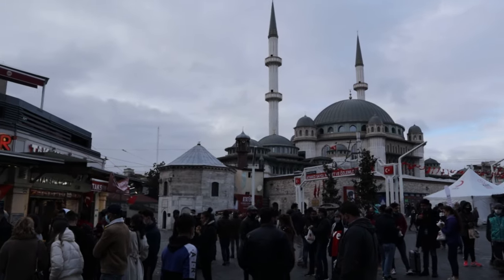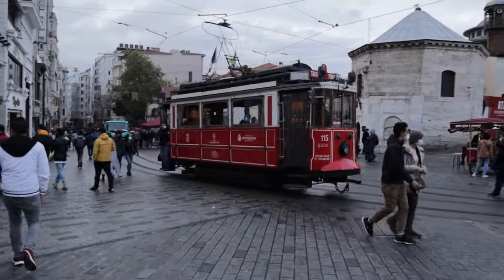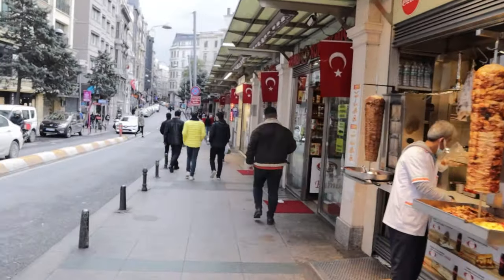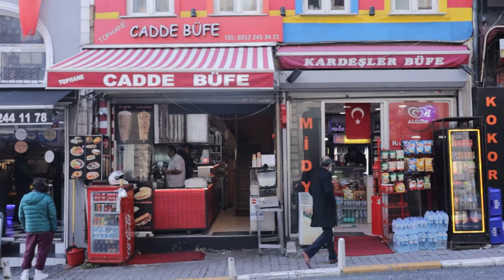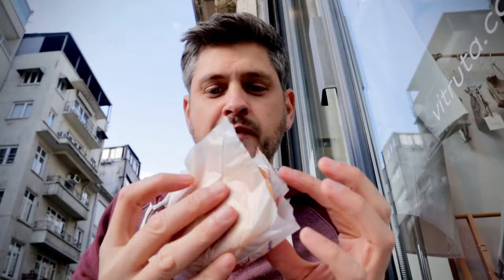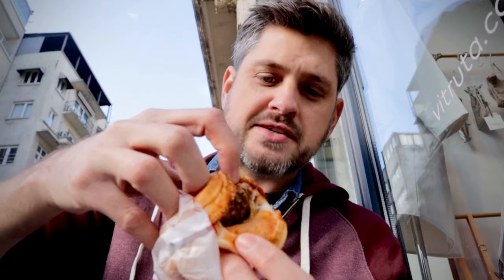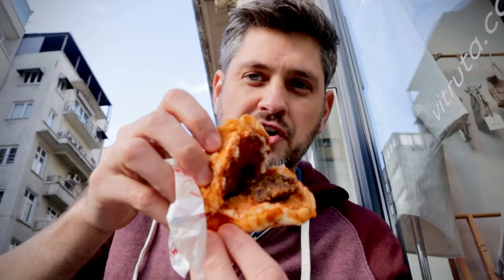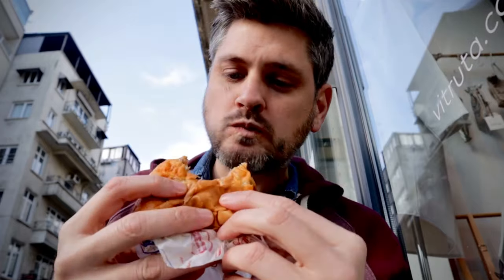Turkey’s Infamous “WET” BURGER | Trying Islak Burgers in Istanbul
The Islak Burger is Turkey’s notorious wet hamburger. A burger smothered in tomato sauce and kept hot inside a steamed glass case until ready to serve. Loved by locals and highly questioned by tourists, the Islak Burger is one of Turkey’s most unique modern foods and one that, at least in my opinion, everyone must try at least once while in Turkey.

While in Istanbul, I went on a treasure hunt for all of the best, must-try foods, drinks, and desserts that Turkey has to offer. In this fifth episode of my Turkish food series, I introduce you to the Islak Burger, Turkey’s incredibly unique and surprisingly tasty “wet” hamburger.

RECOMMENDED TRAVEL GEAR & CAMERA EQUIPMENT

EDITOR
Chris Bucheit

About: The Wild & Beyond is an adventure travel series, street food travel channel, cheap travel vlog, and budget travel vlog.